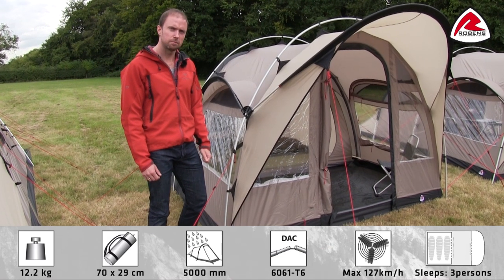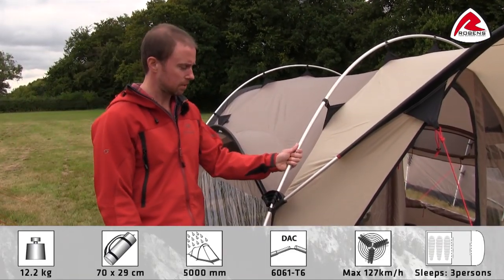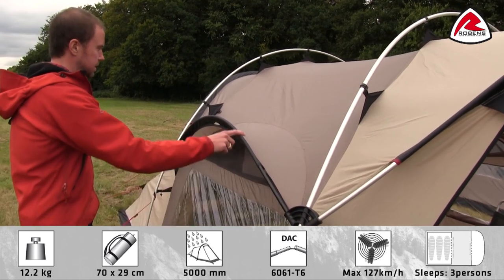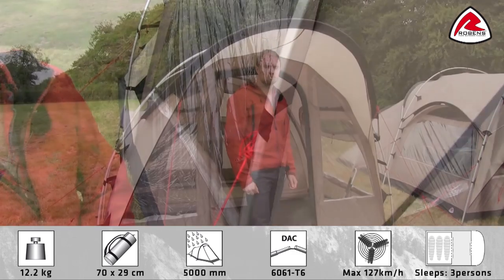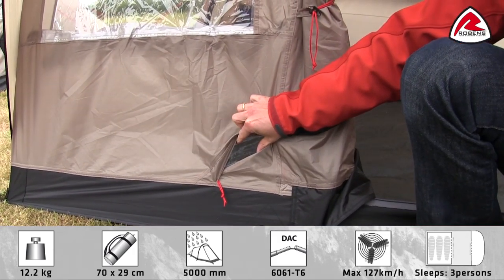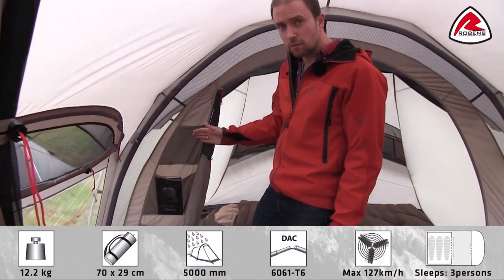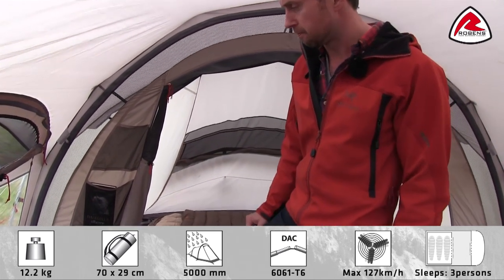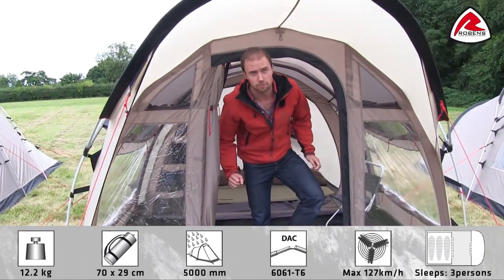Robens Cabin 300 | Pure Outdoor Passion